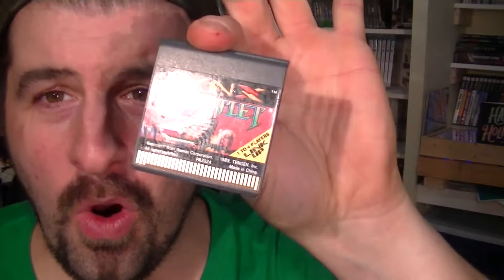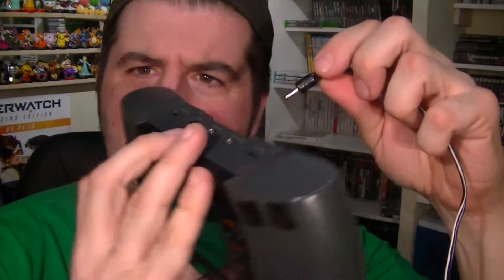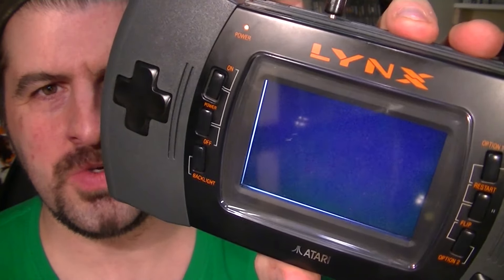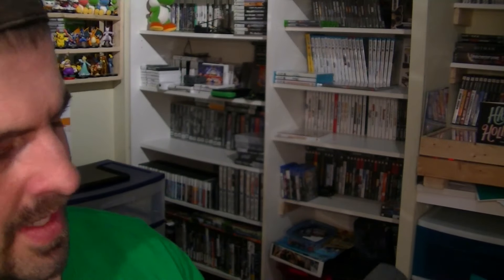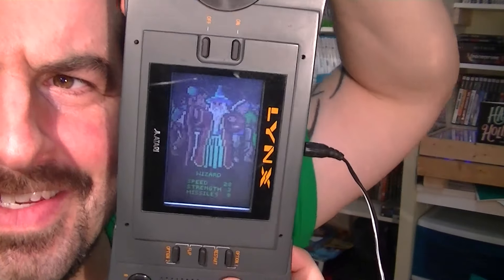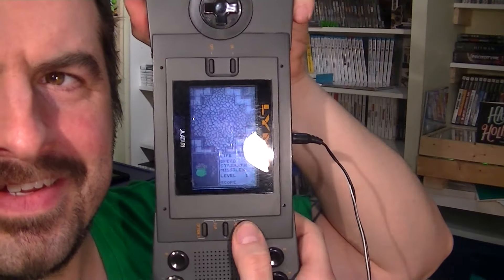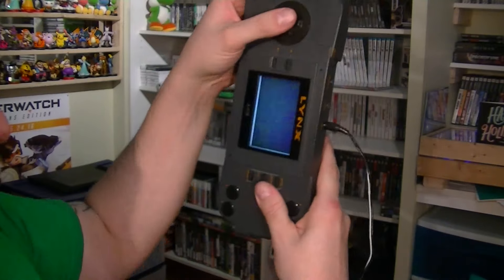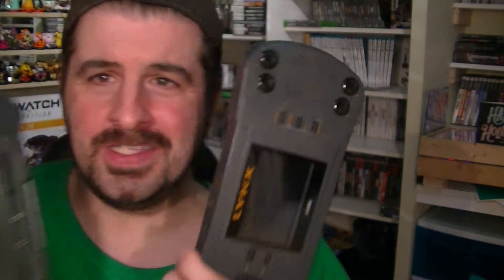RETRO GAMING EBAY HAUL GAUNTLET ATARI LYNX